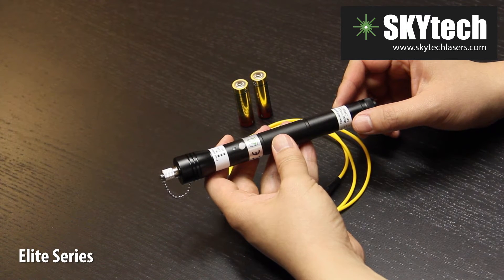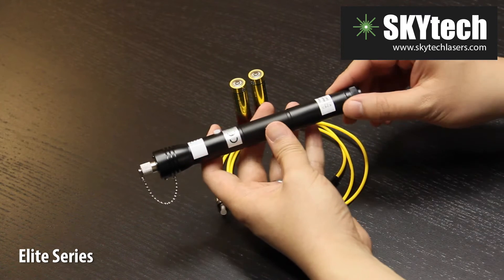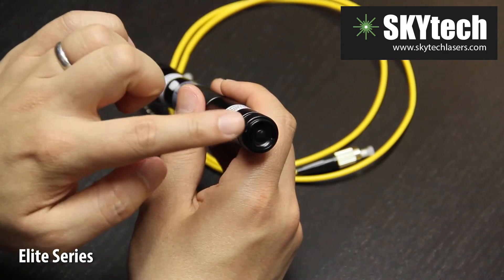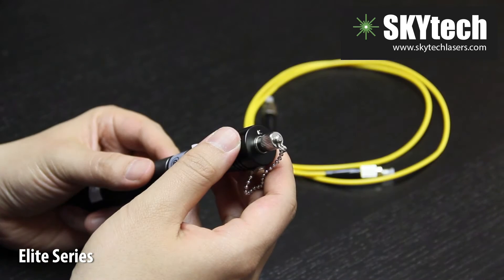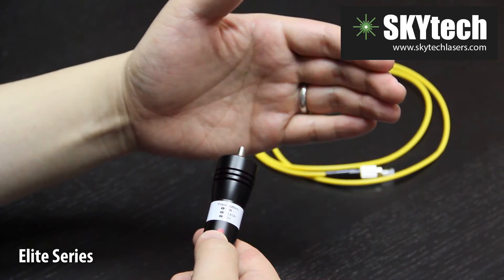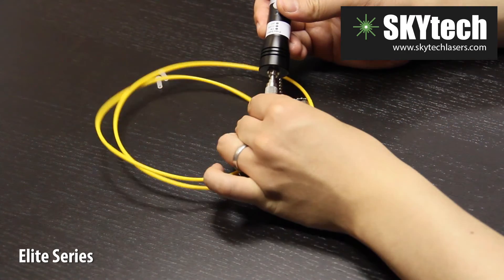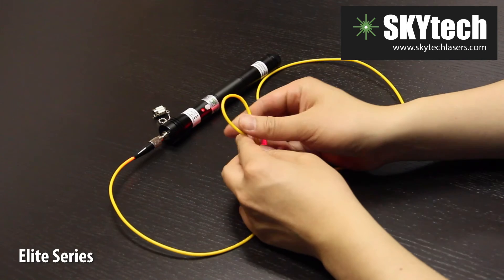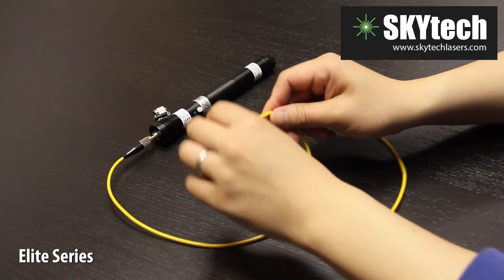Elite 50mW High Power Visual Fault Locator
The Elite VFL is the most powerful visual fault locator on the market today with effective ranges between 30 to 50 kilometers!

Fitted with a high power 50mW laser diode (what we're best at), the Elite VFL emits a very bright laser beam making faults in optical fiber cables much more apparent compared to the standard 1-5mW VFLs. This device is compatible with single mode, multimode and plastic fibers.